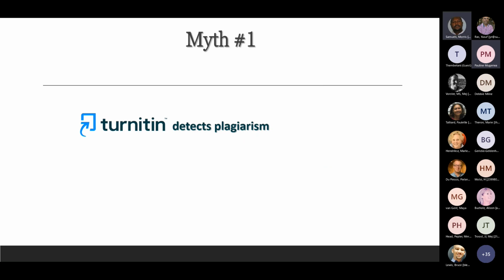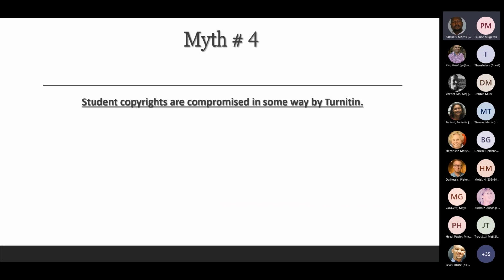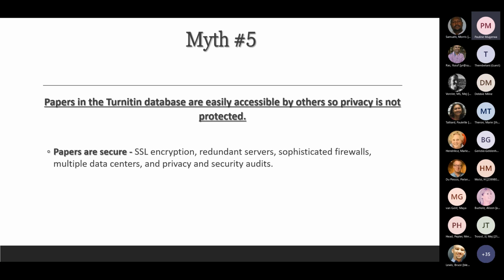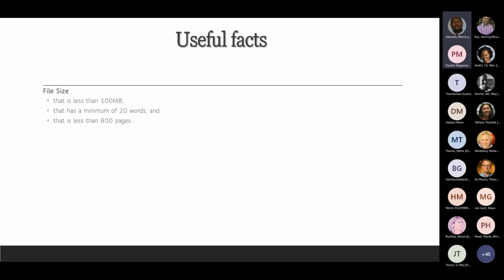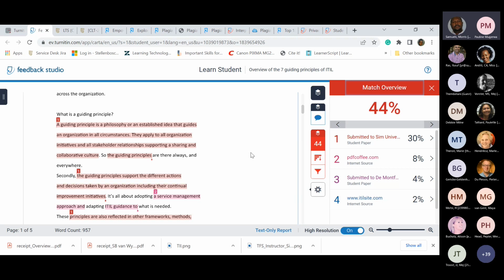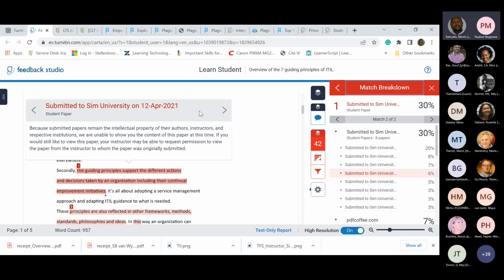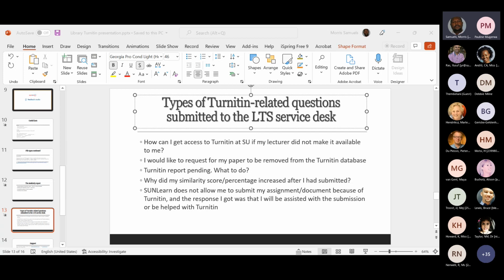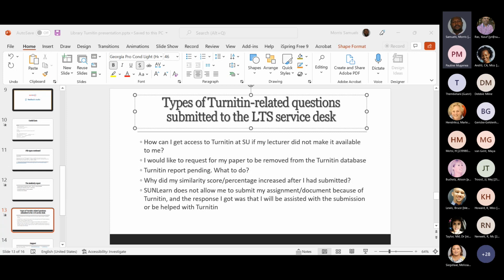Checking your similarity index Turnitin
This session will focus on how Turnitin is used at Stellenbosch University by demonstrating the various features of Turnitin which are often used by lecturers and supervisors. In the session, there will also be an overview on the various available options to students regarding access to Turnitin to check their work before submitting the final version through the dedicated or instructed Turnitin link. Lastly, an overview of relevant frequently asked questions submitted by students to the Learning Technologies service desk will also be covered.